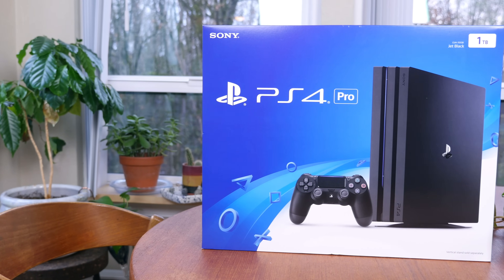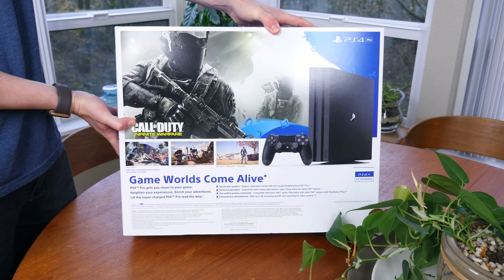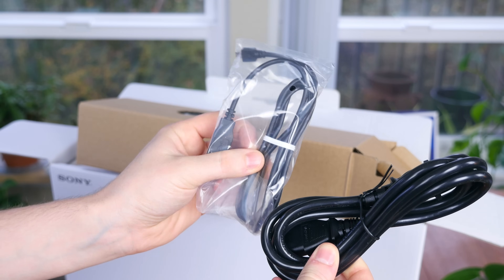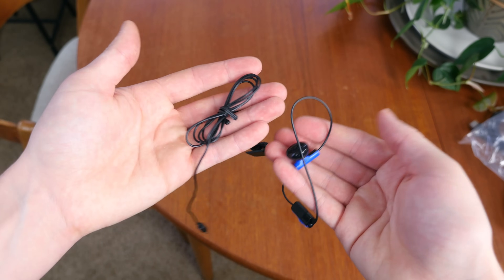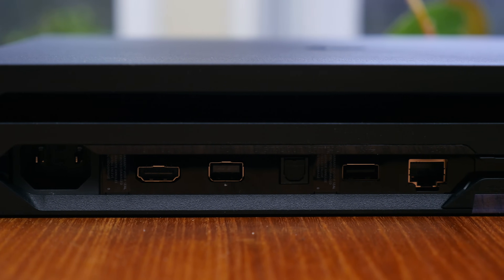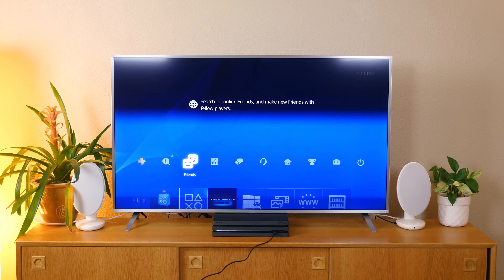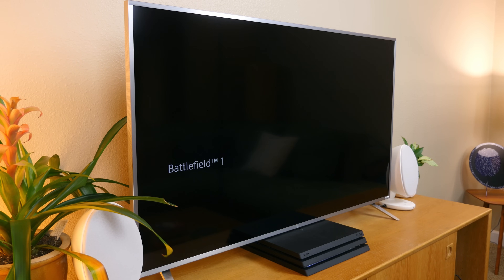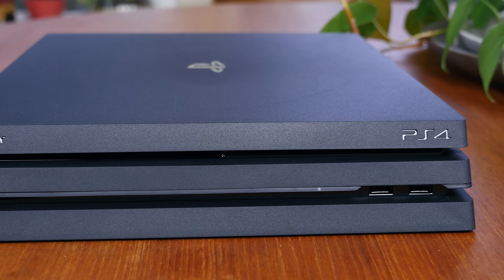PlayStation 4 Pro Unboxing, Setup and First Impressions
The PlayStation 4 Pro is Sony's most powerful console ever released. In fact, the new AMD Polaris GPU inside the PS4 Pro is more than twice as fast as the PS4's. It can not only play 4K HDR TV shows and movies, but 4K HDR games as well. For $399, do you think the PS4 Pro is worth it?